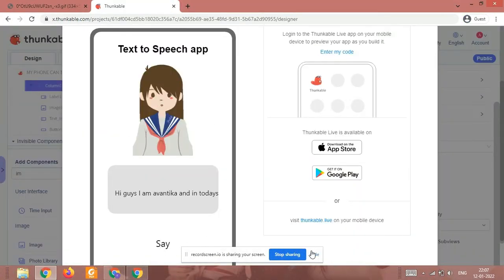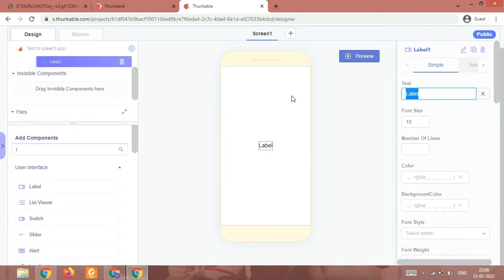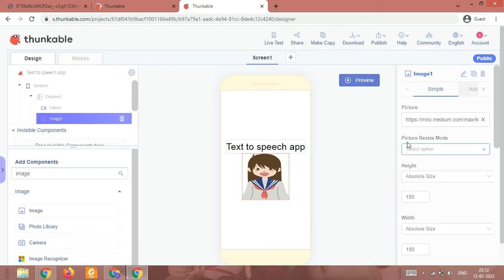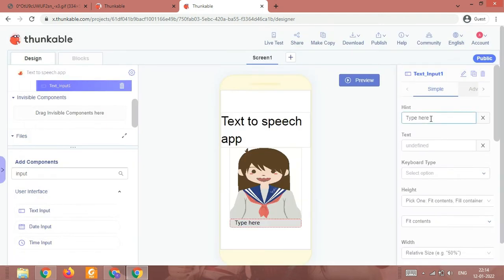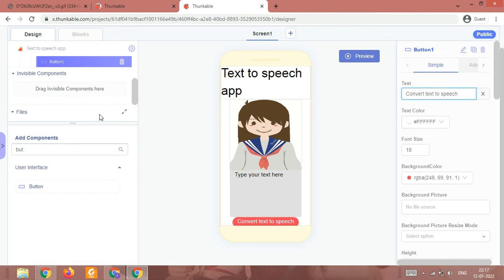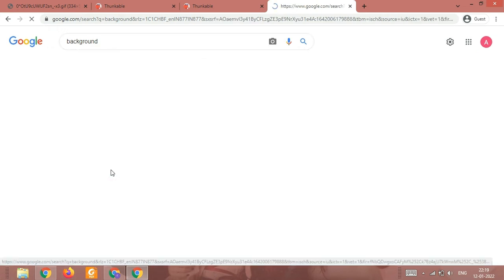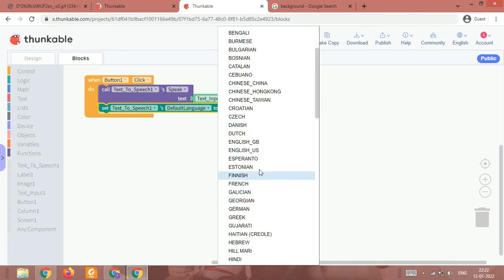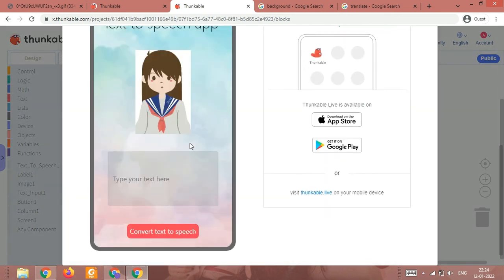How to make Text to speech app ? | Simple apps | Apps in thunkable